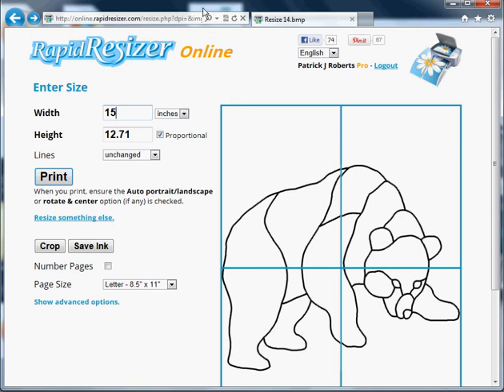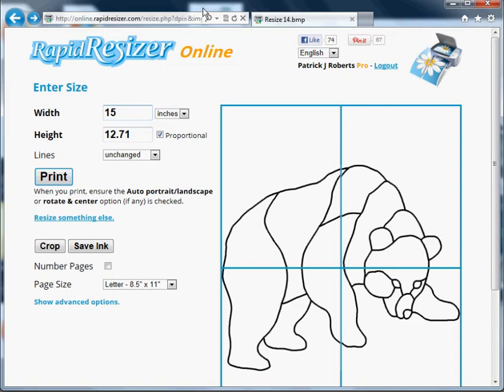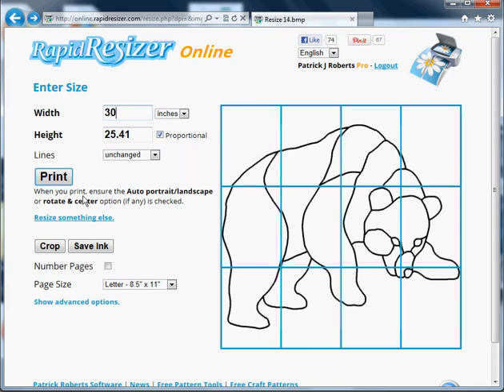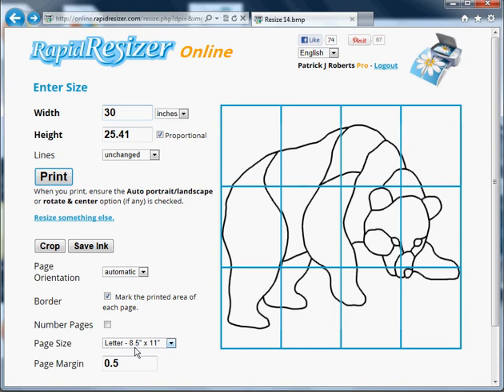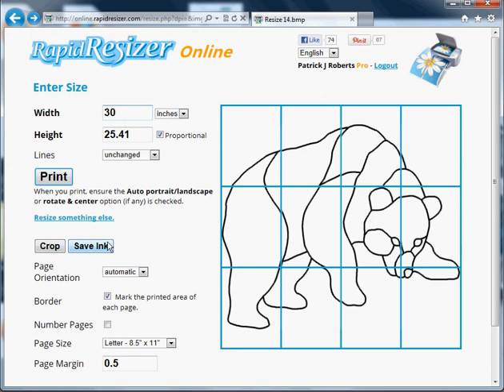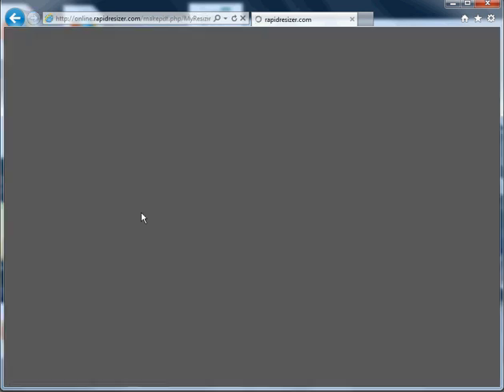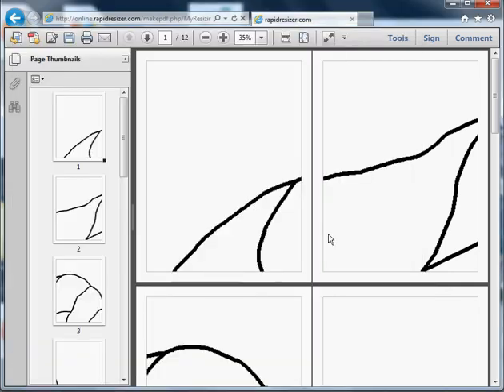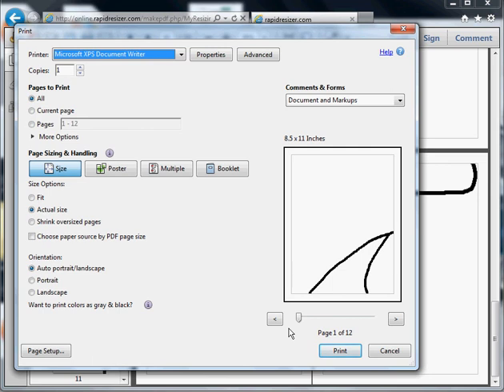How to Enlarge a Pattern using Rapid Resizer Online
Explains how to complete the enlarging step when resizing patterns using Rapid Resizer Online